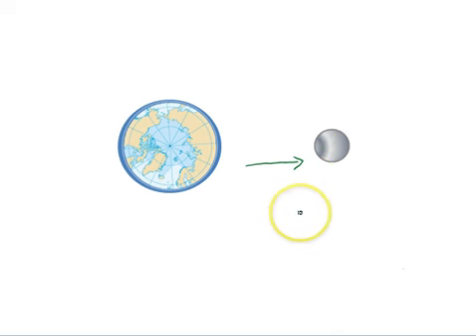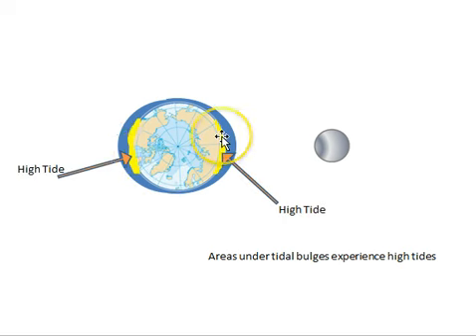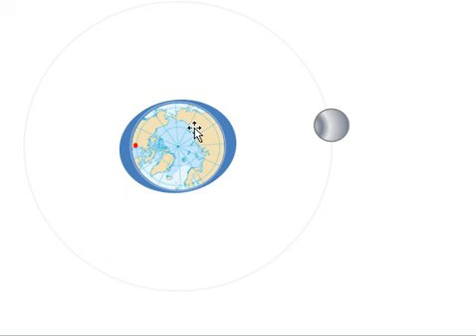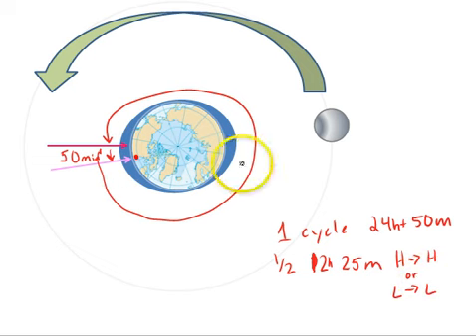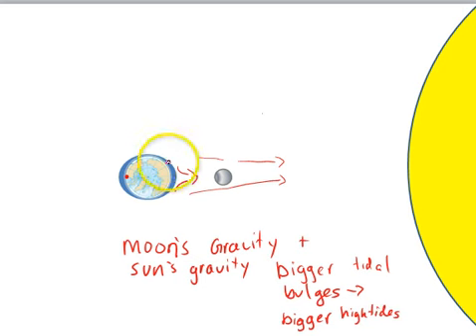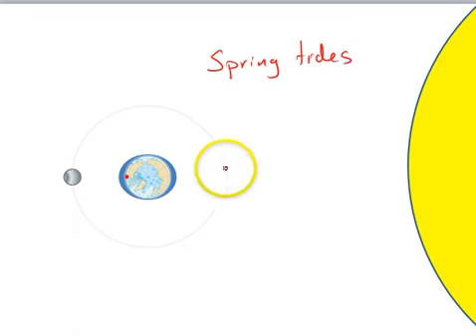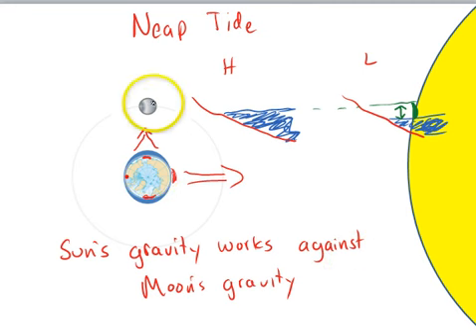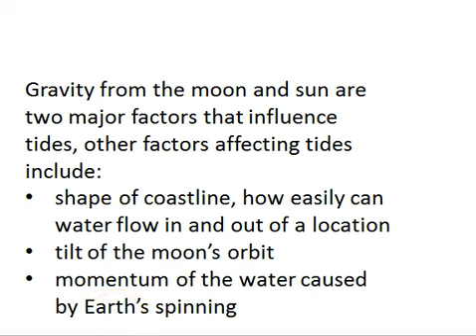TIdes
Basic intro to tides